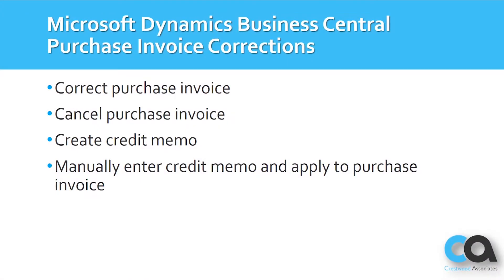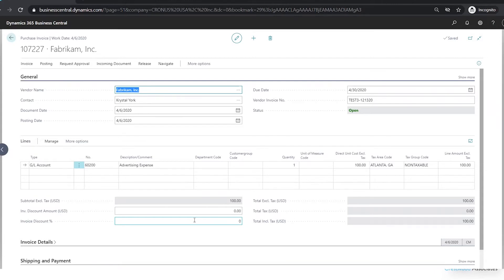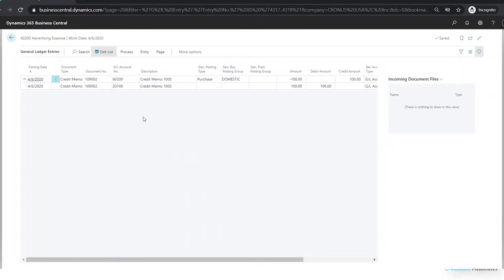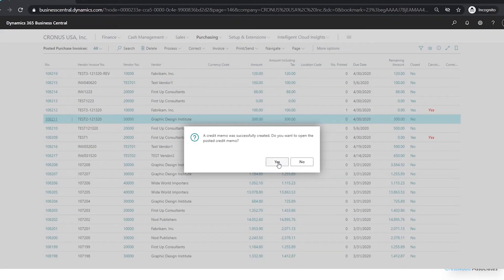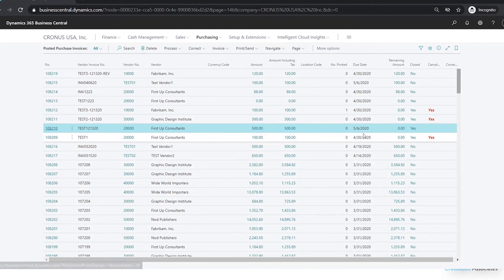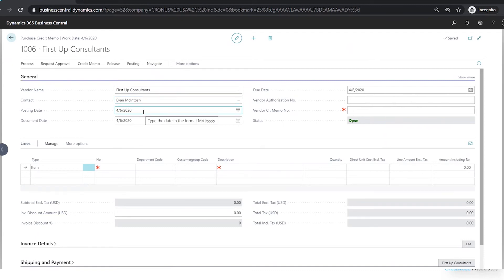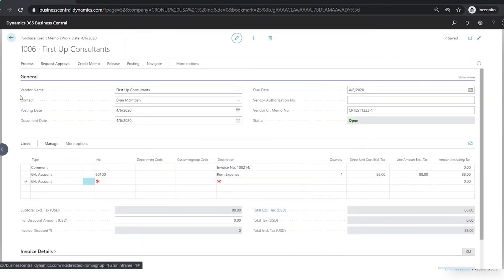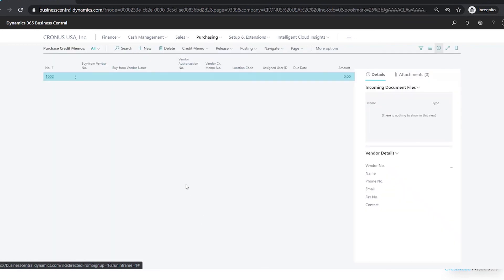Purchase Corrections in Business Central